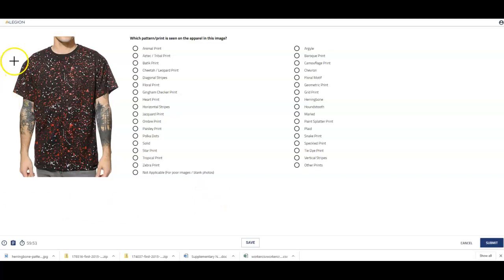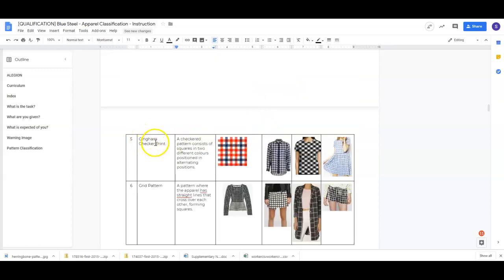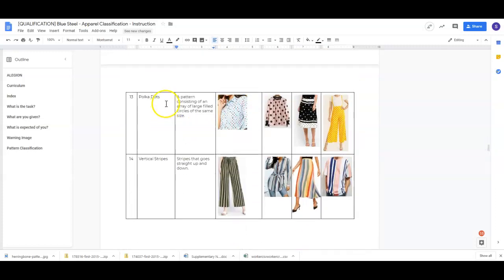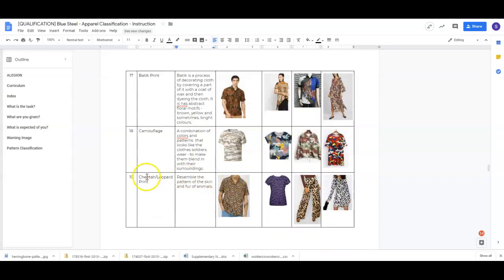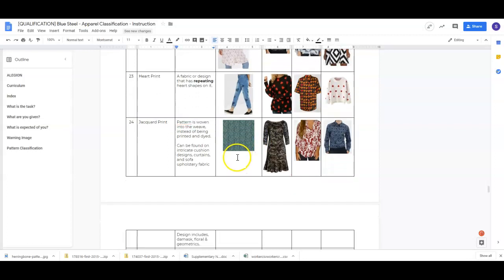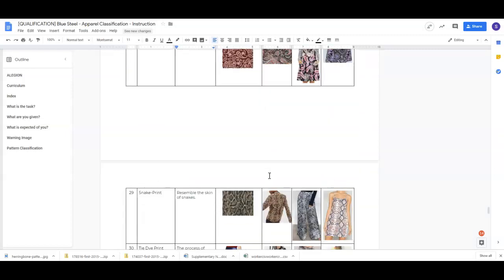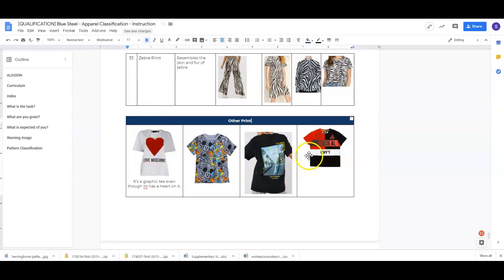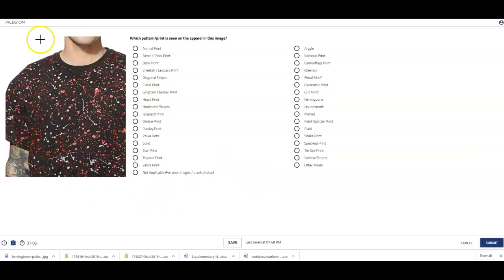Blue Steel-Apparel Pattern Classification Qualification